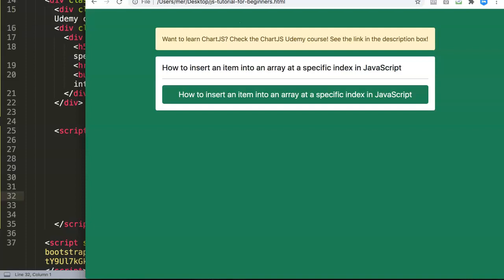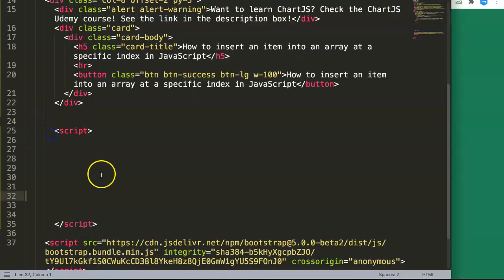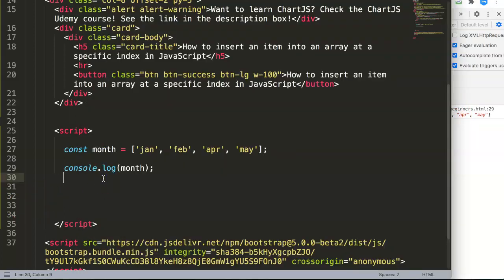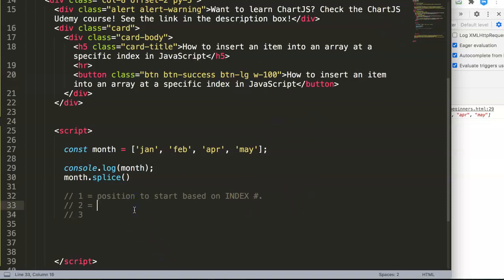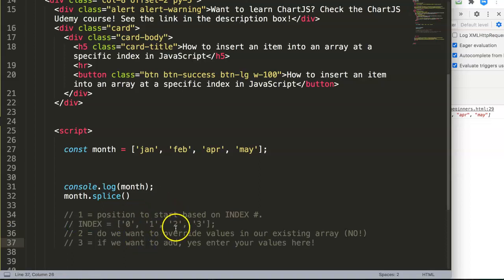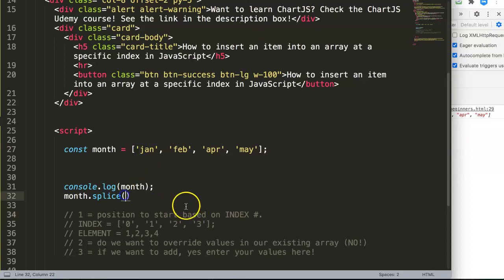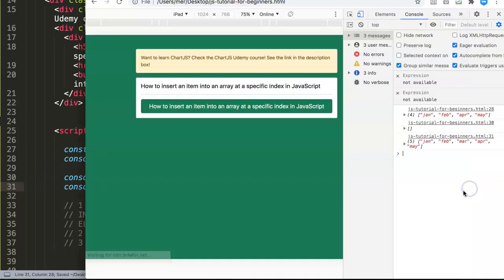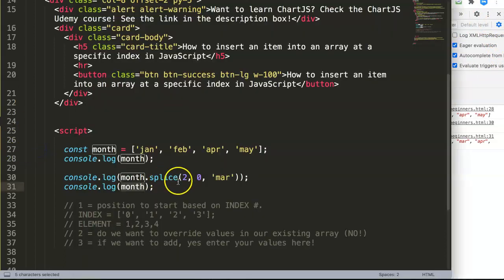How to insert an item into an array at a specific index javascript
How to insert an item into an array at a specific index javascript. In this video we will explore how to insert an item into an array at a specific index javascript. For this we will be using the array splice method. Watch to understand this! Let's explore this!

Chart JS Dashboard Series:
👍 Most Liked Video Series: